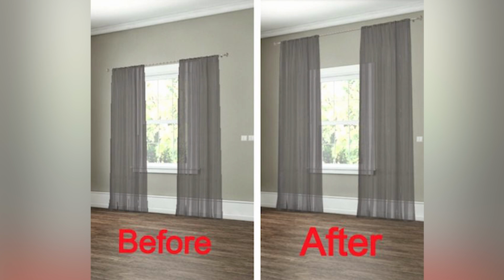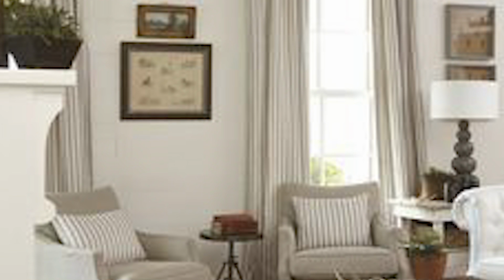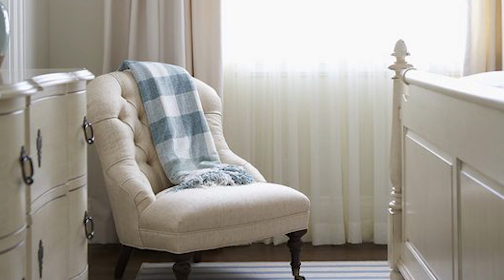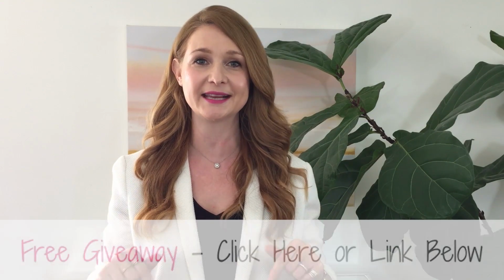Choosing Curtains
to get your free copy of my guide to hanging curtains.

I hope you enjoy my interior design tutorial on how to choose the right curtains for your home.

With love, Karla Dreyer of Karla Dreyer Design.